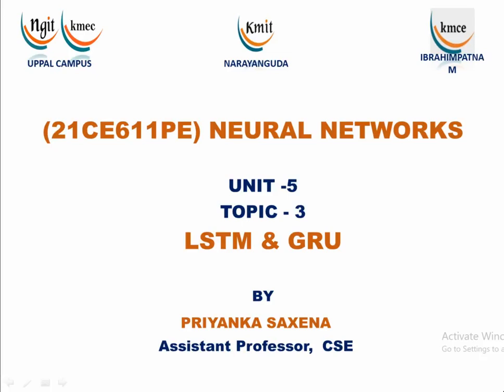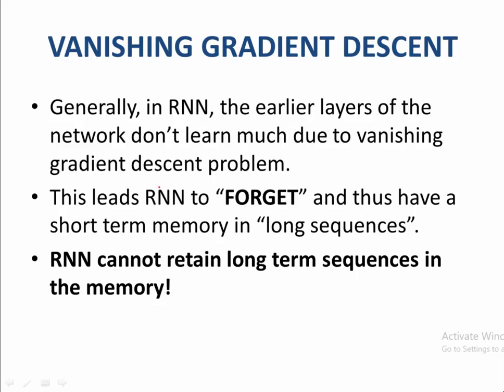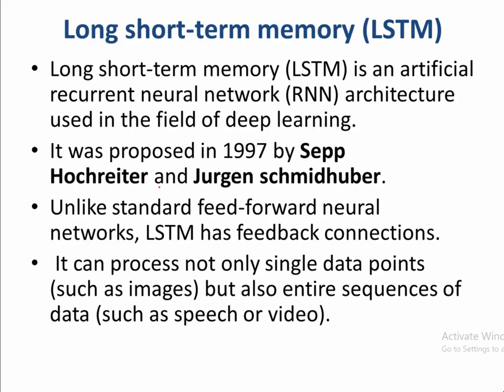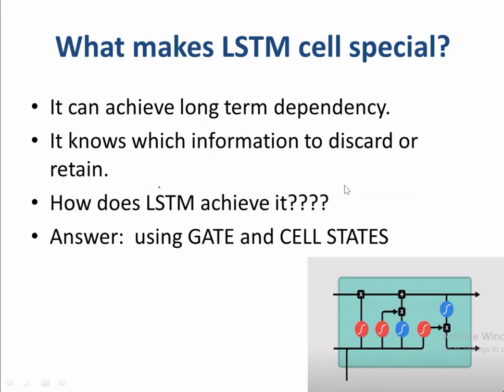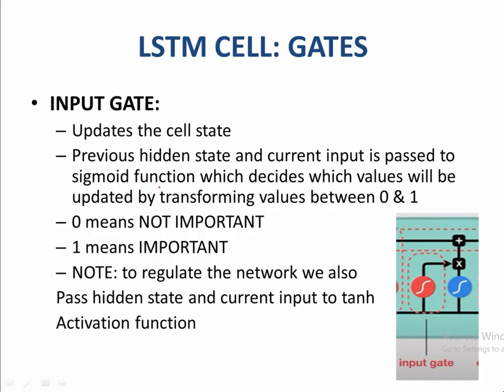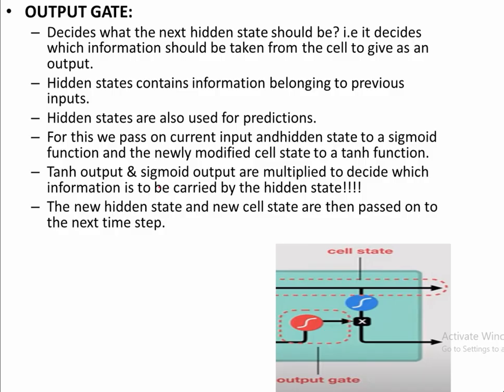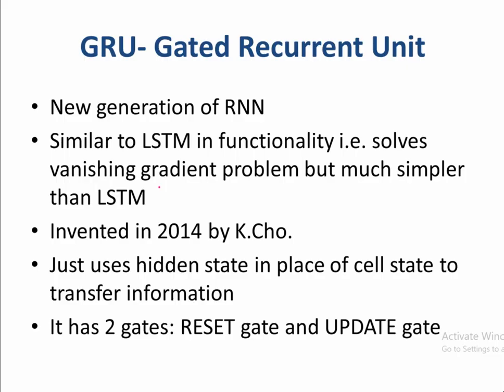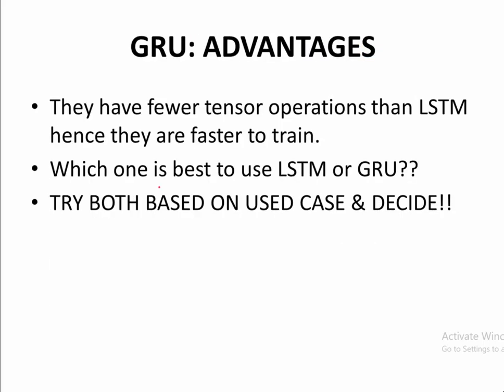UNIT 5_LSTM & GRU